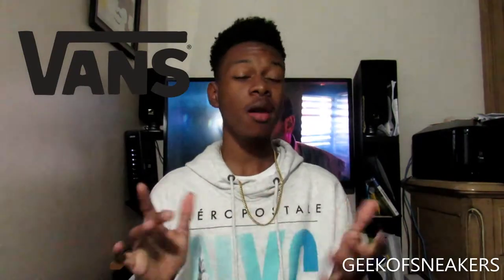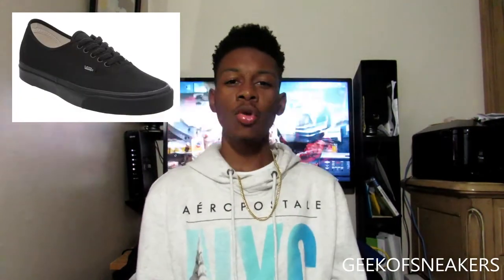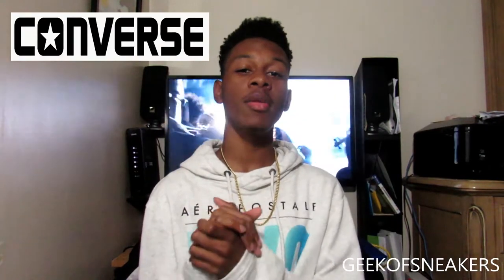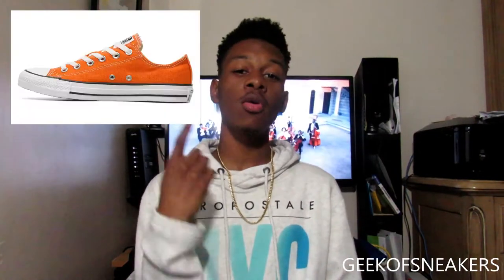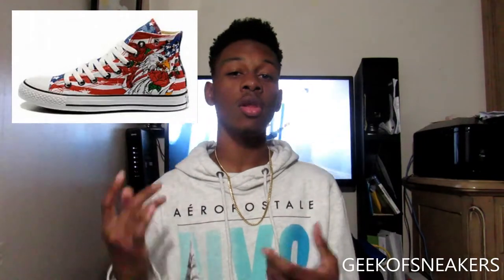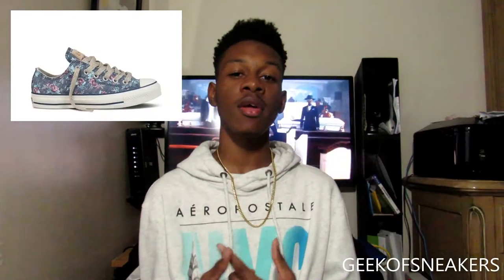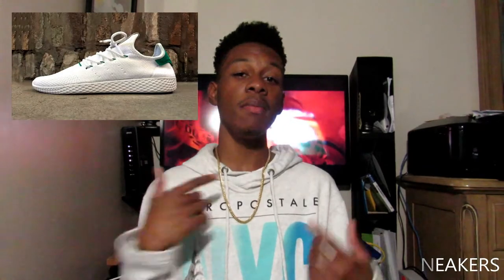TOP 8 SNEAKERS TO BUY UNDER $150!!!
New vid every Thursday, enjoy!!

Excuse my bad Jamaican accent even though I'm part Jamaican :P

Songs:
Cello - Downs
Joey Bada$$ - Daily Routine (Instrumental)